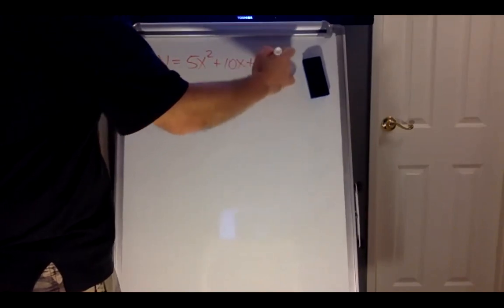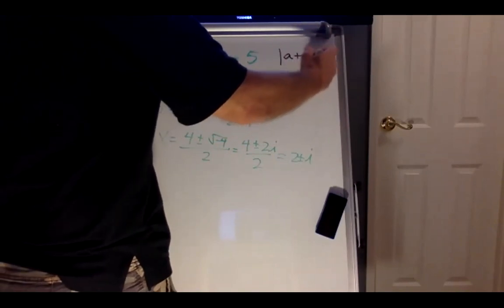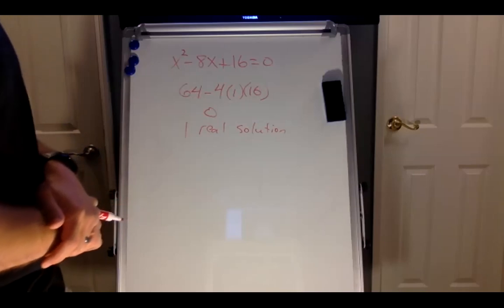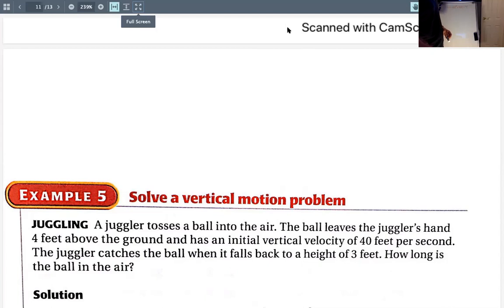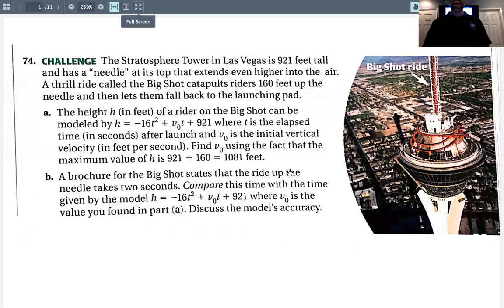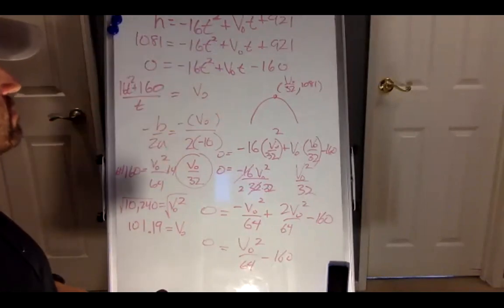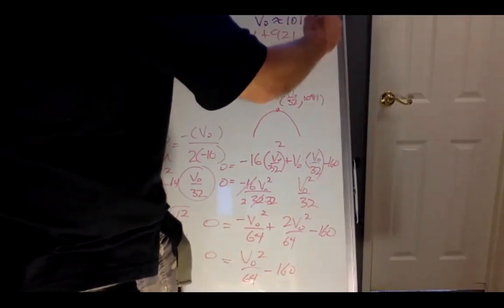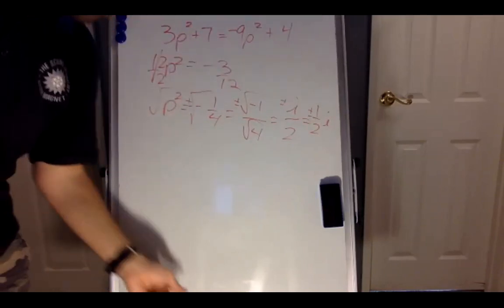Alg. 2 Lesson 4.8